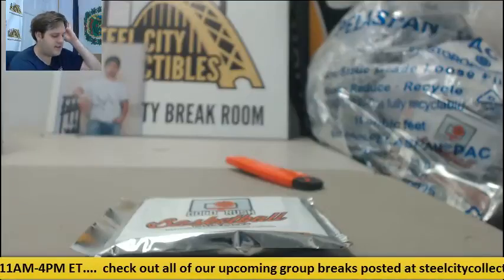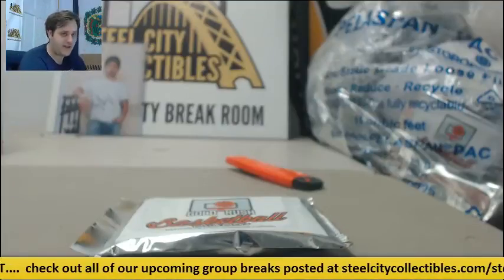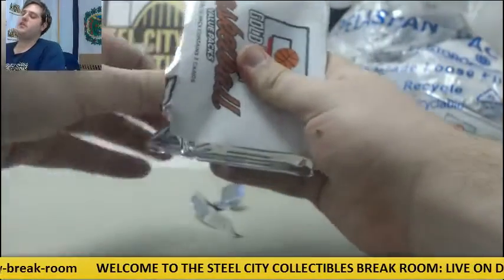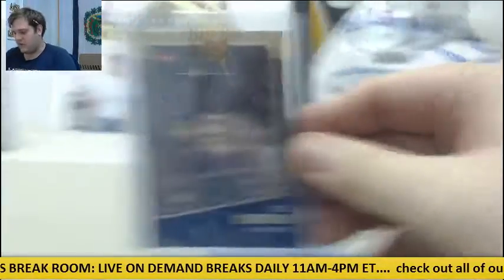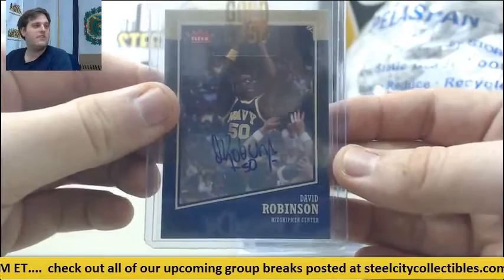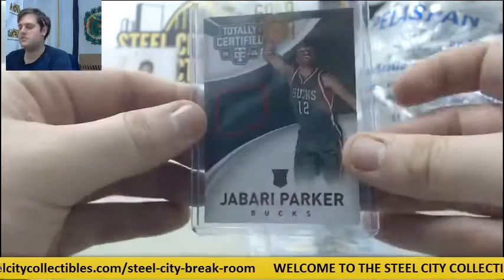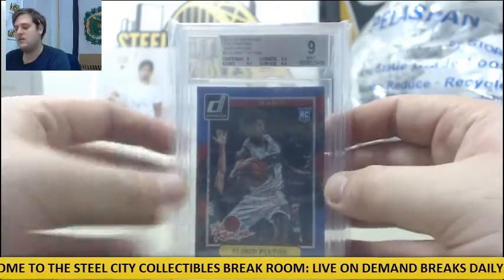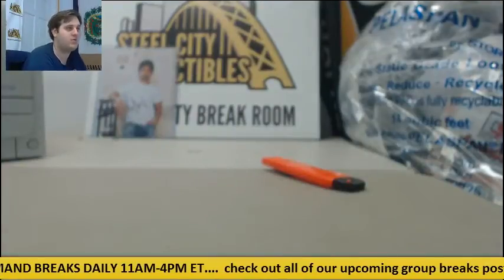Jared- 2016 SCC Gold Rush Value Pack Live Break